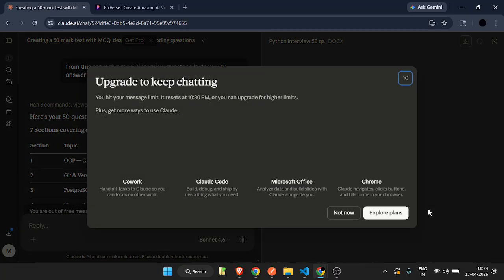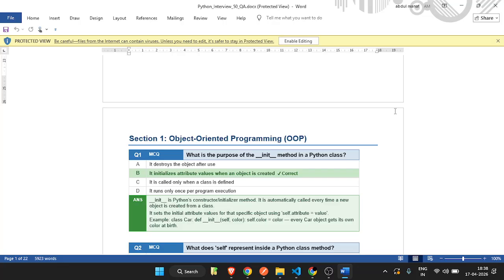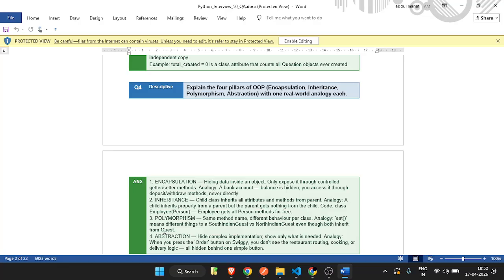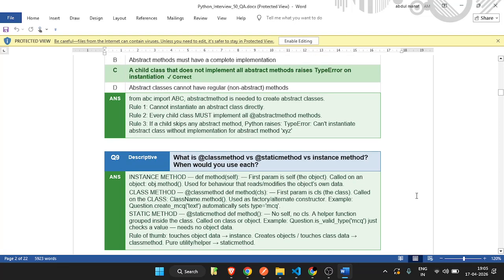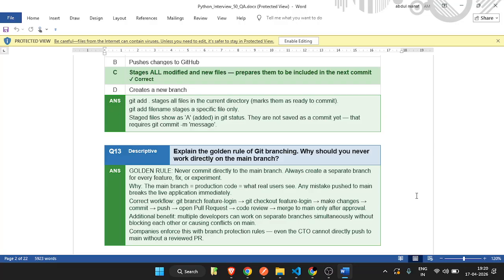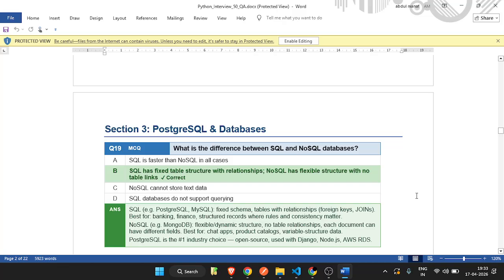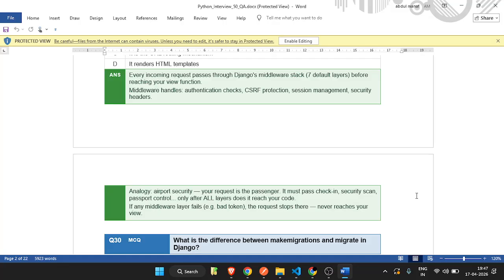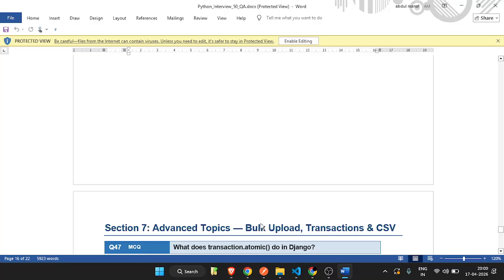class day 24